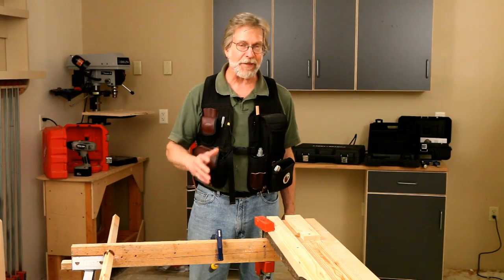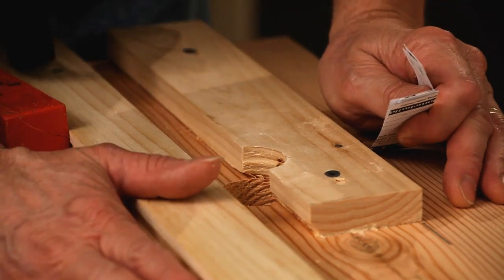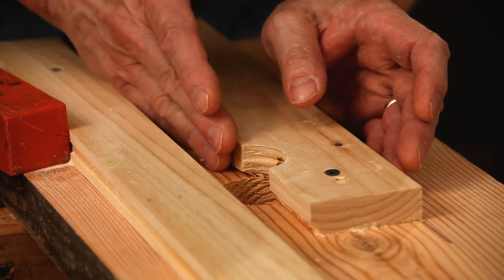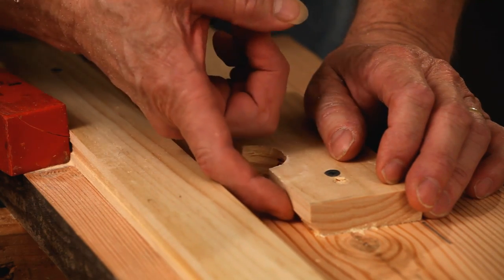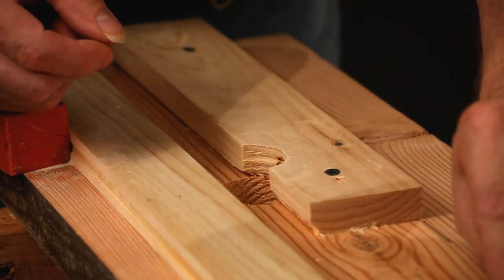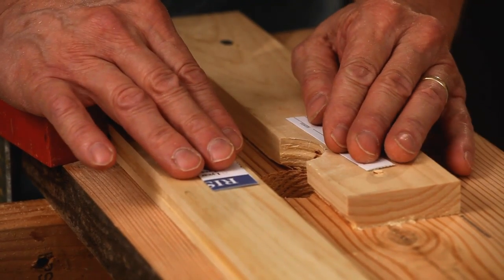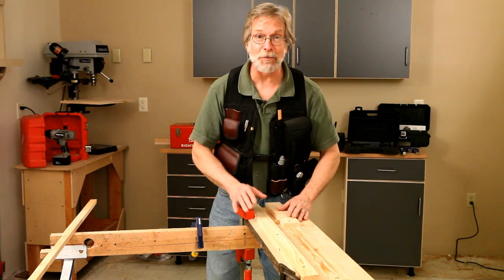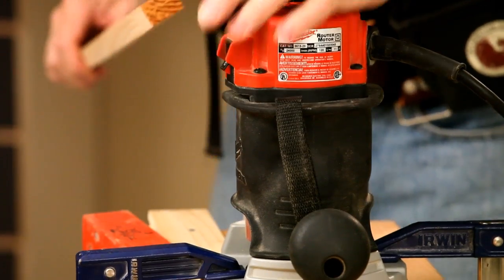Job-site router jig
Safely and quickly make molding without a router table.